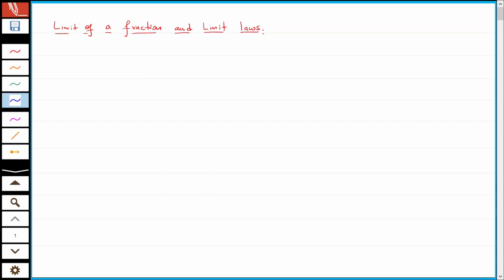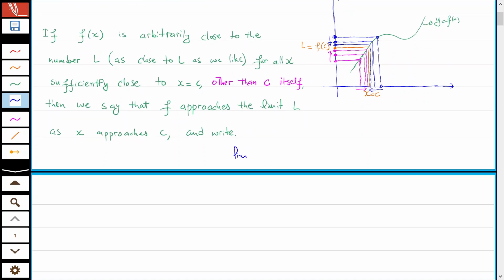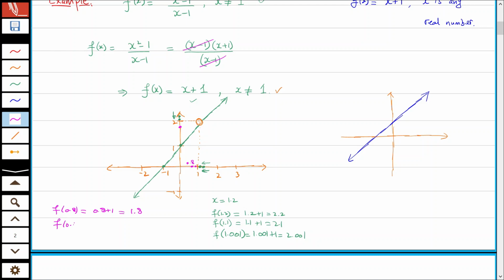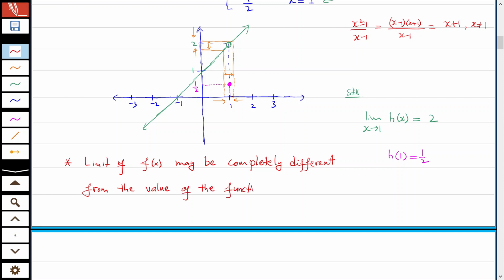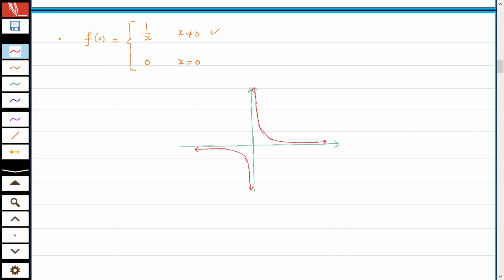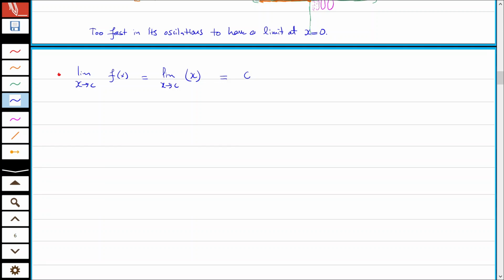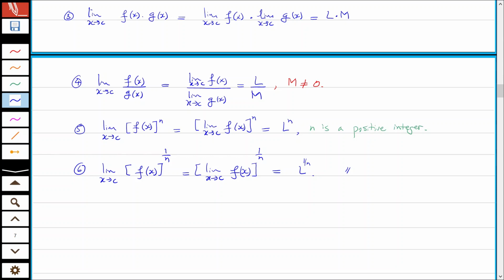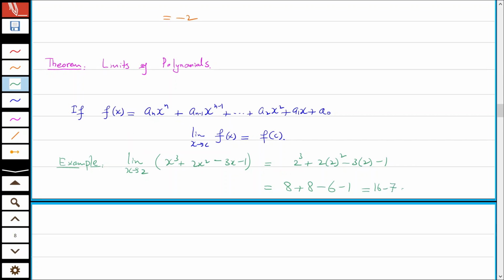Math109 | Limit of a Function & Limit Laws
In this video, we work on the basics of limits [definition, example and basic understanding] and state the limit laws.